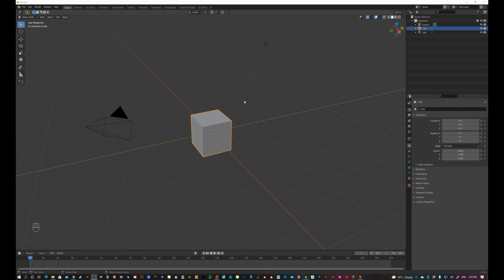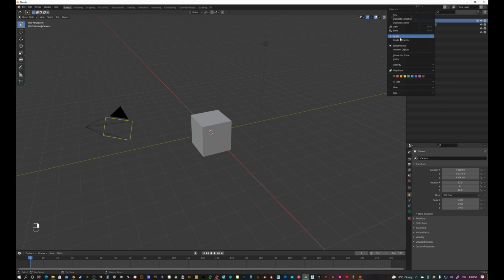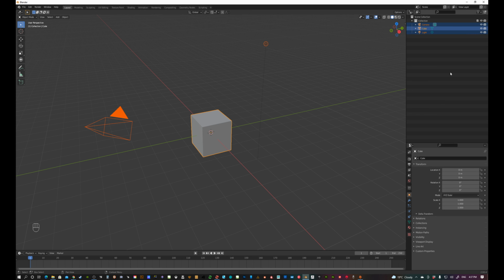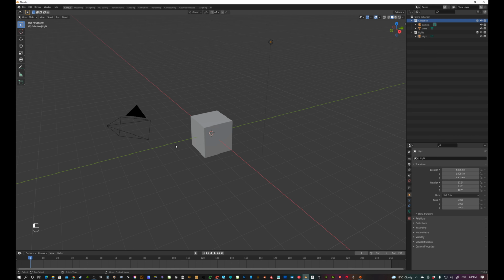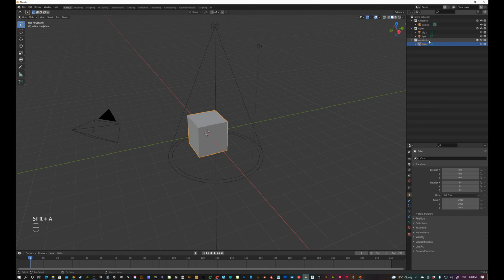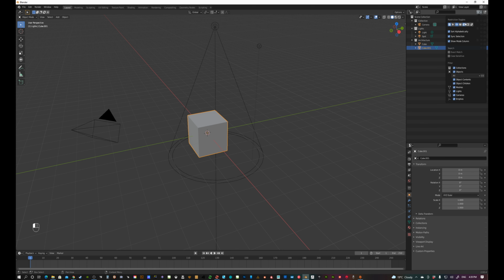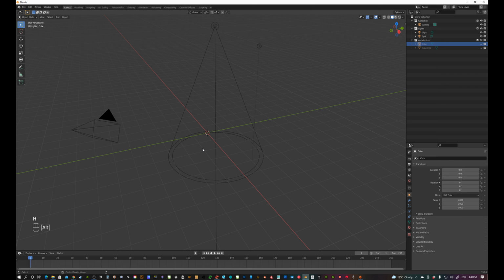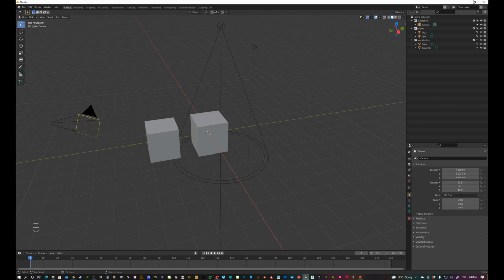07 Blender Basics Part 3 – Essential Tools & Shortcuts for Beginners